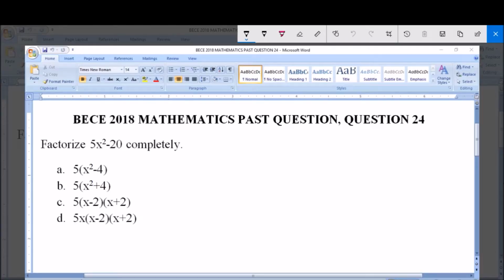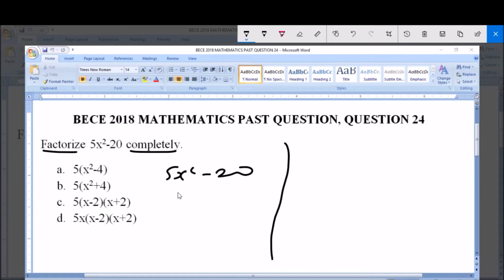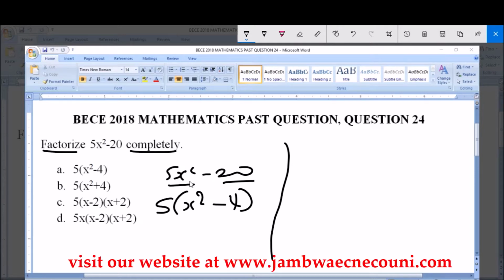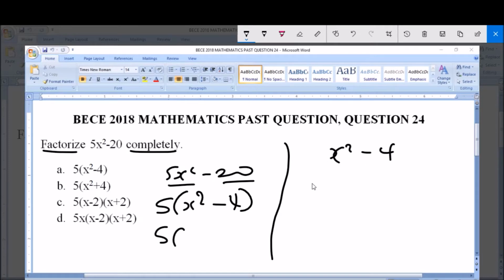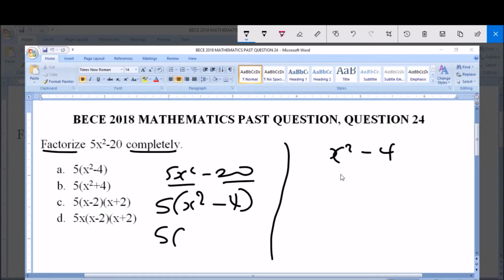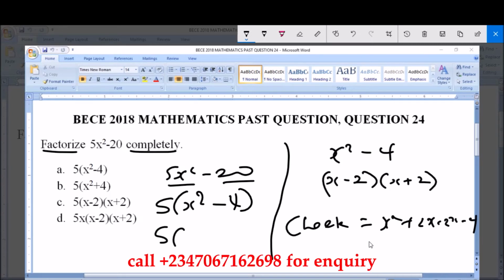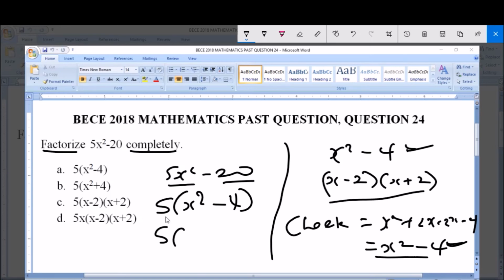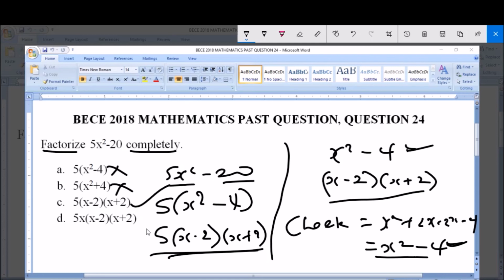BECE 2018 MATHEMATICS PAST QUESTION 24 Factorisation